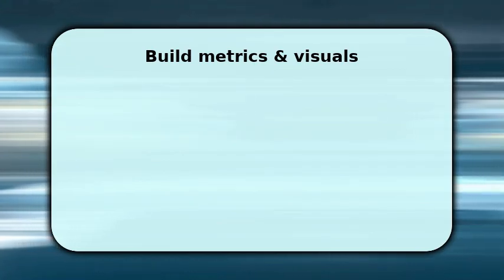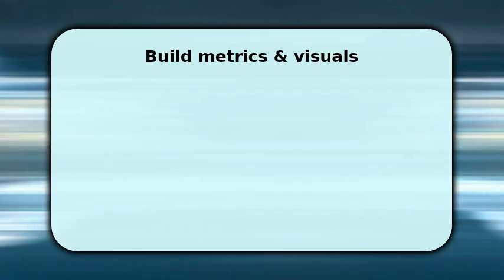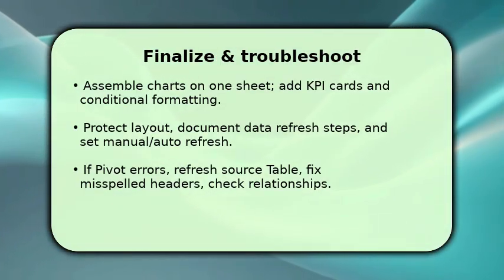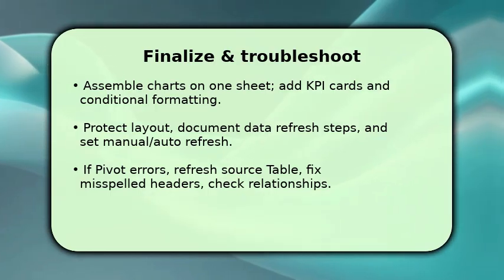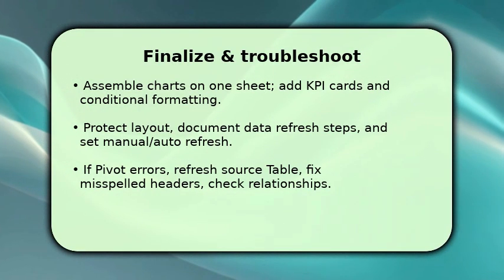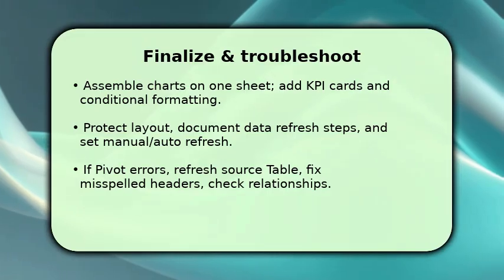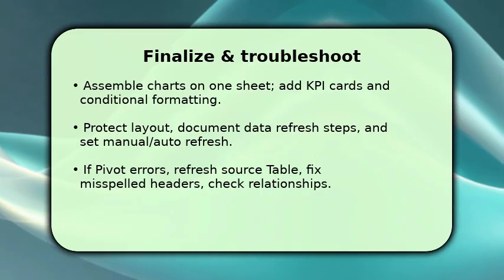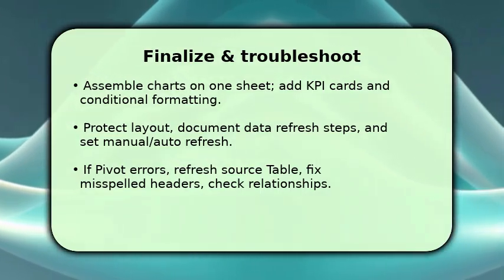How to Make Hr Dashboard in Excel (easy Method)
How to Make Hr Dashboard in Excel (easy Method) | 🔒 Surfshark VPN Deal — Stay private and secure. $1.99/mo + 3 Months Free ▸

Discover the straightforward method to create an HR dashboard in Excel. This tutorial guides you through setting up essential metrics for tracking employee performance, attendance, and recruitment efforts with ease.

HR Dashboard, Excel Tutorial, Employee Performance Metrics, Attendance Tracking, Recruitment Efforts, Data Visualization in Excel, HR Management Tools, Organizing HR Data, Time Sheet Templates, Candidate Screening